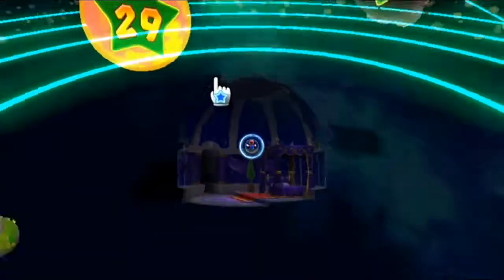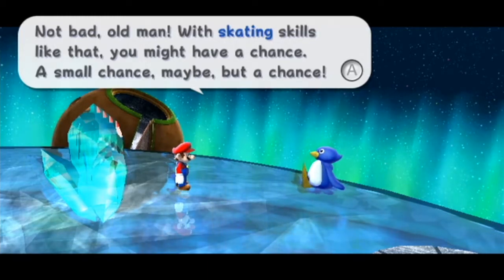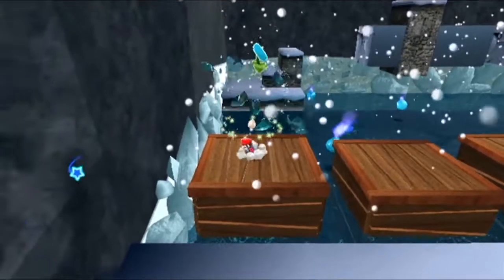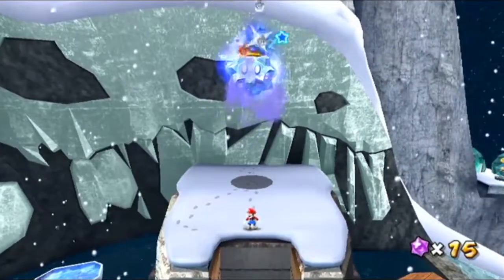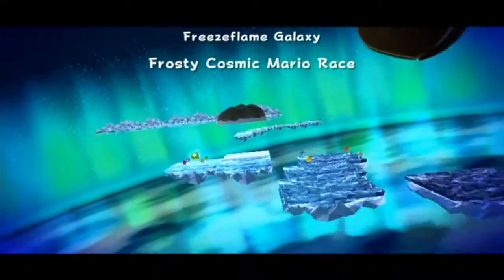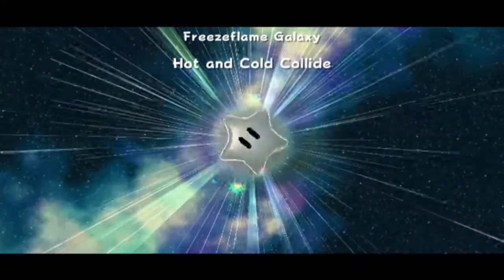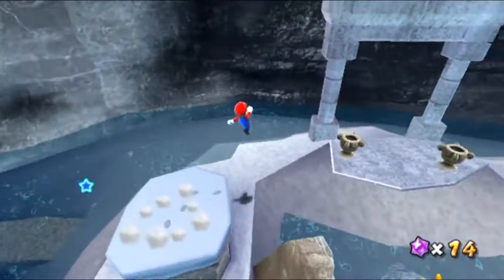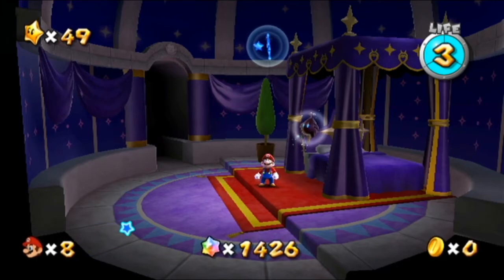Cold Then You're Hot | Super Mario Galaxy | Episode 11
Today Cynda completes some missions in the Freezeflame Galaxy!